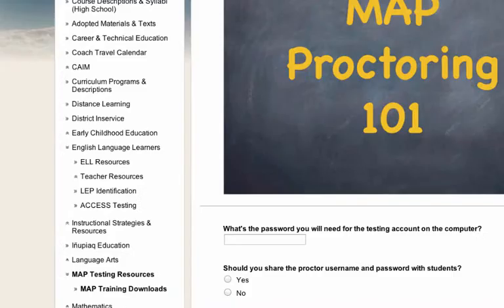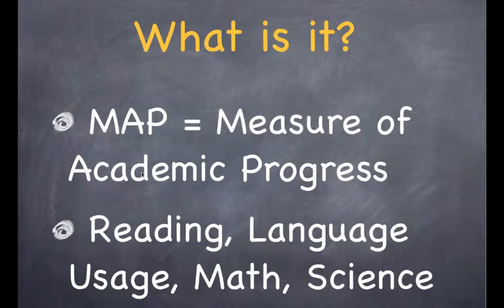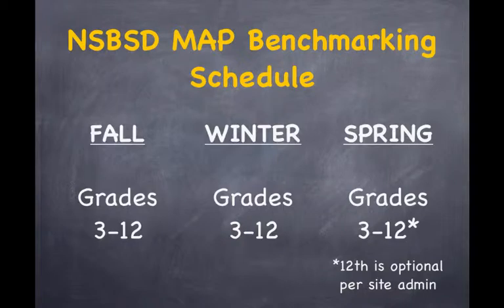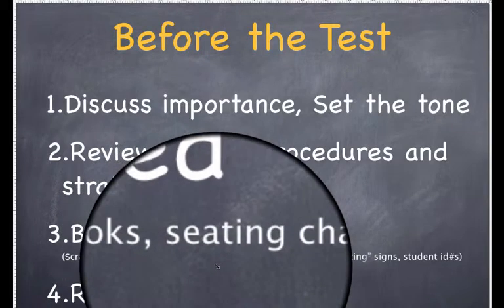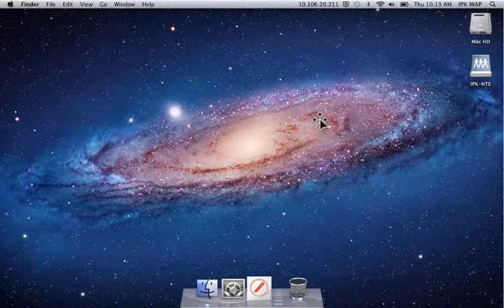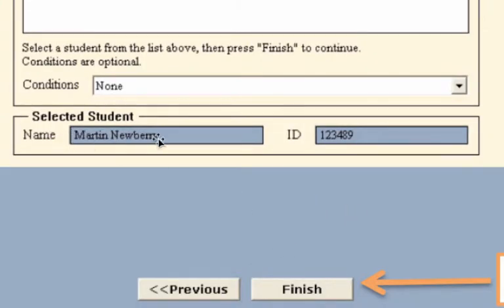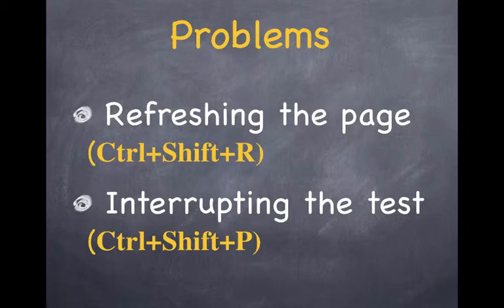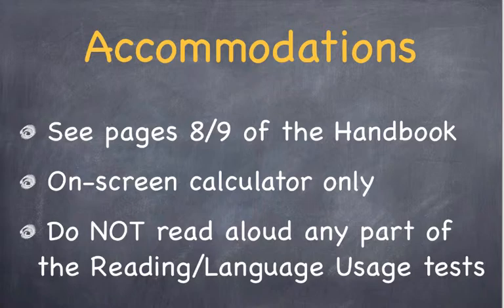MAP Proctor Training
Video training for those who will be giving the MAP test.